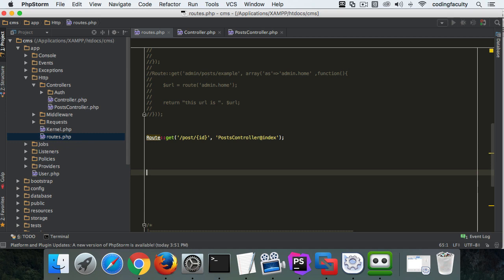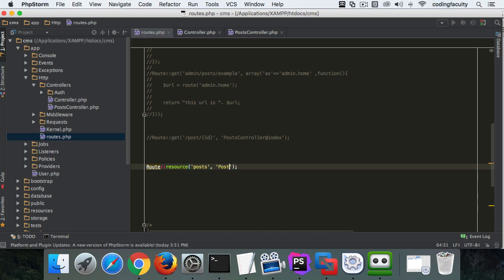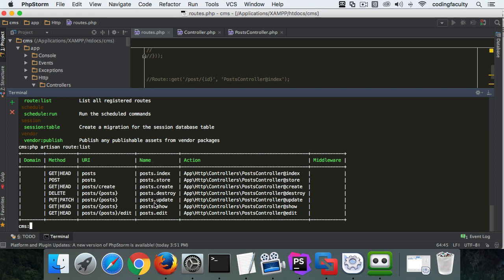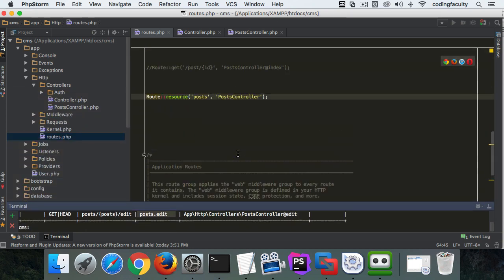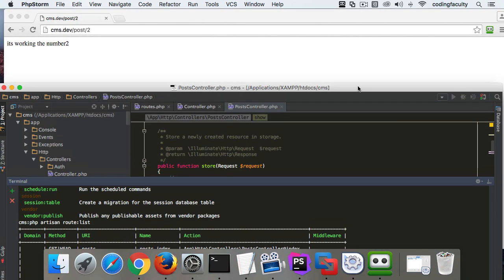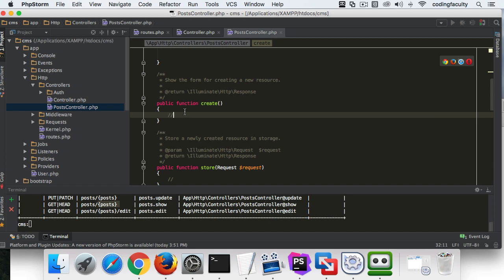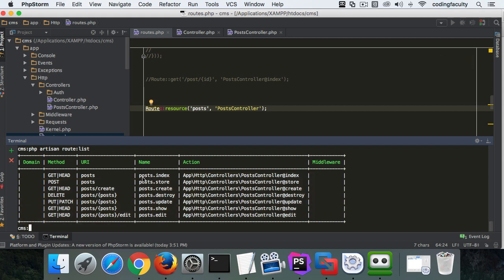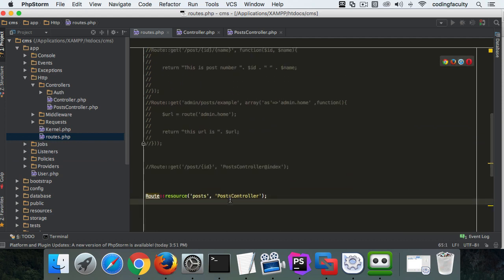resource controller in laravel 5.7 || resourse controller || crud controller || laravel master